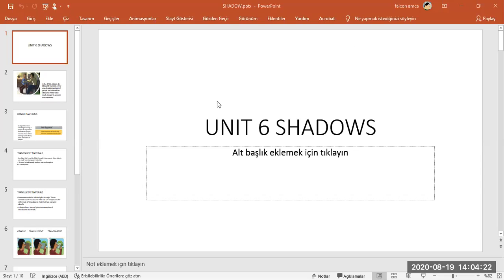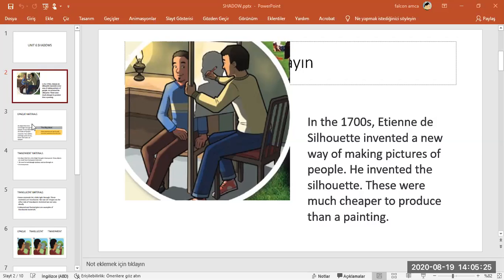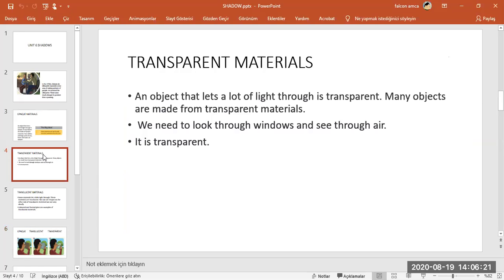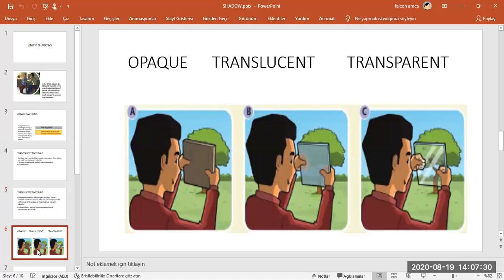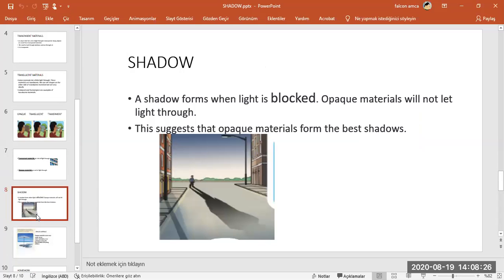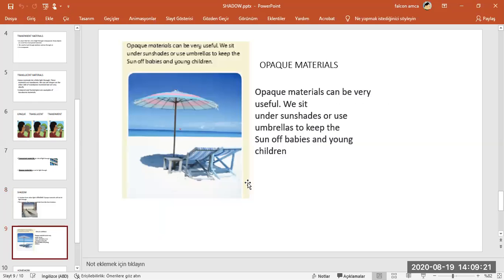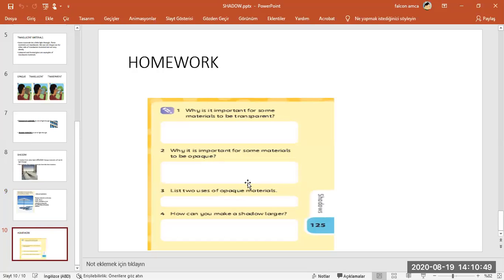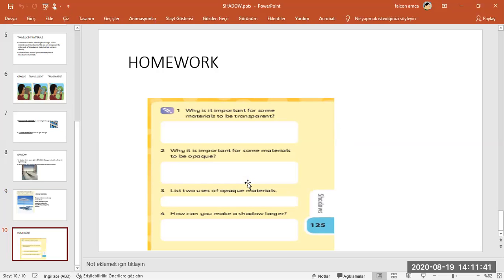Grade 5 Science Shadows II